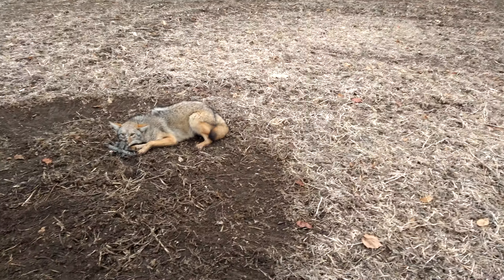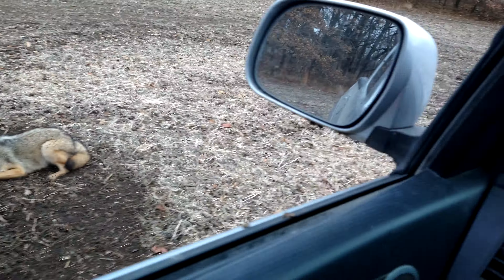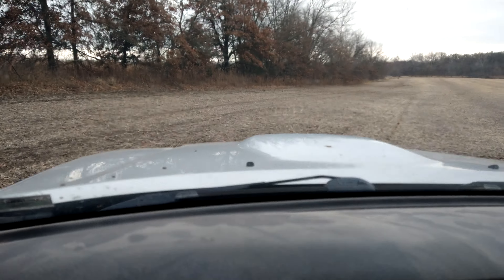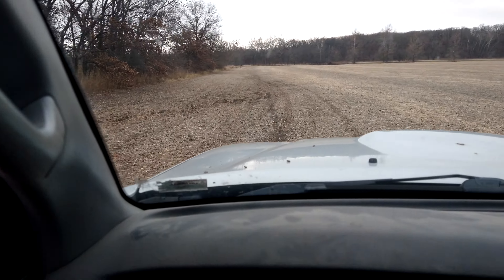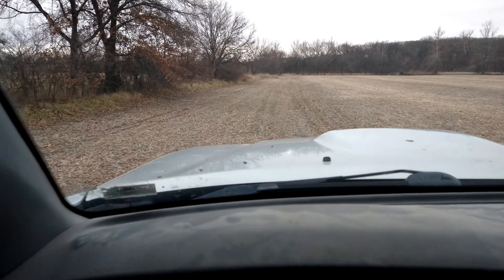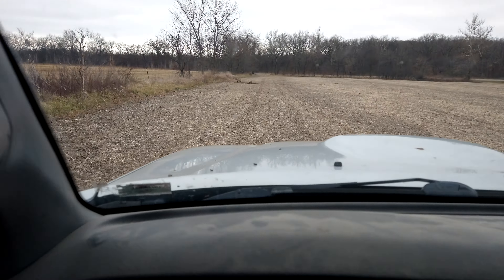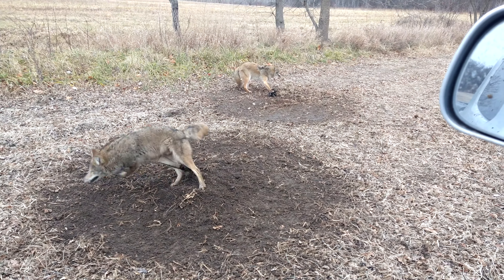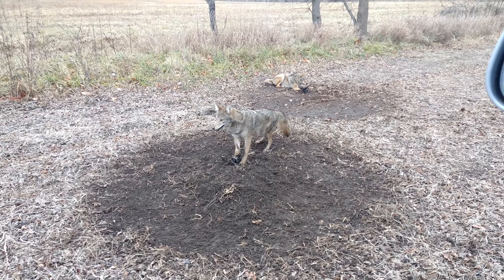Triple Coyote in same bean field.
Caught a triple in a bean bottom. Dirthole sets with Appleroad Predator Bait and Coyote Urine.